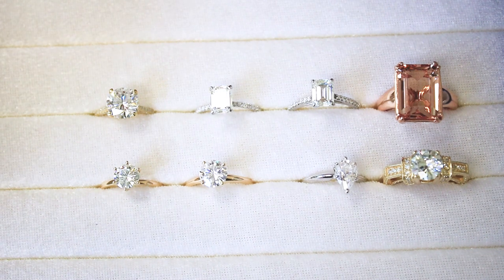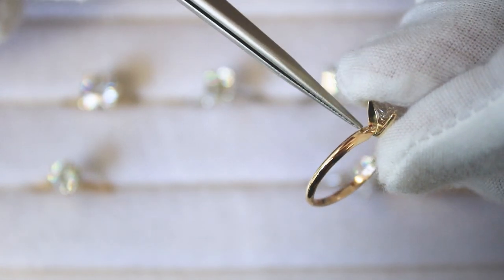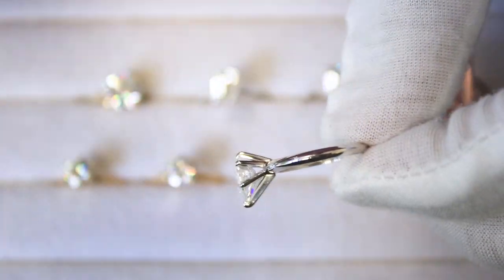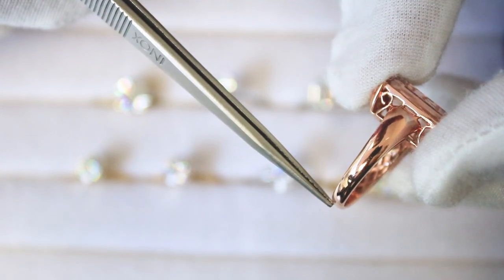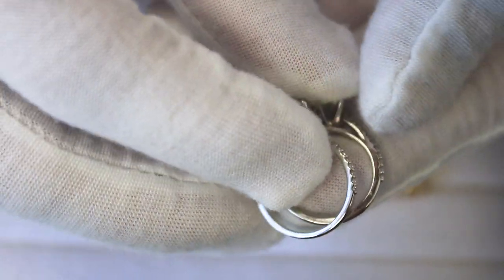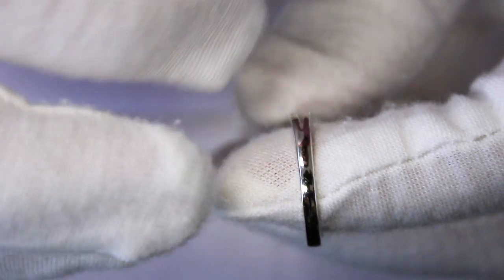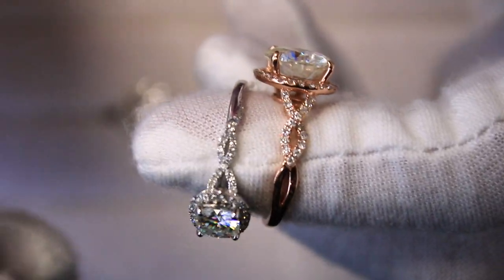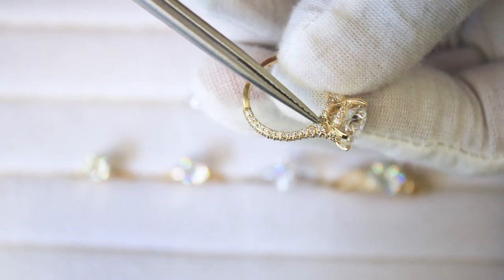10 Shank Types to Consider When Shopping for a Ring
GIA Grad + Founder and Front Man of F&B Michael discusses shank types to consider when shopping for a ring.

Rings Used In Video:

Shank Type 1: Flat Shank

Shank Type 2: Comfort Fit Shank

Shank Type 3: Knife Edge

Shank Type 4: Euro Shank

Shank Type 5: Tapered Shank

Shank Type 6: Diamond Cathedral Shank

Shank Type 7: Diamond Standard Shank

Shank Type 8: Split Shank

Shank Type 9a: Infinity Shank (14k Rose Gold)

Shank Type 9b: Infinity Shank (14k White Gold)

Shank Type 10: 3 Sided Diamond 3/4 Eternity Cathedral Shank